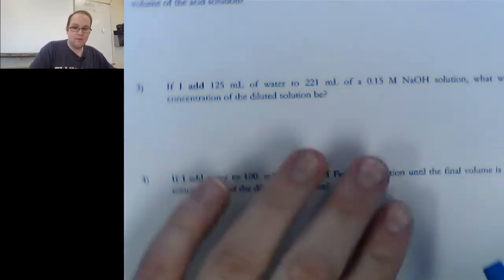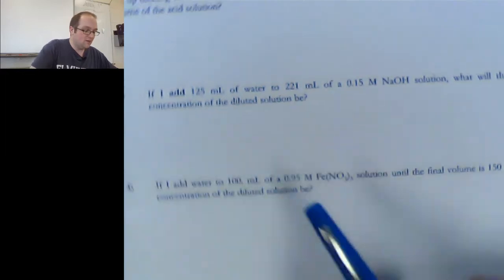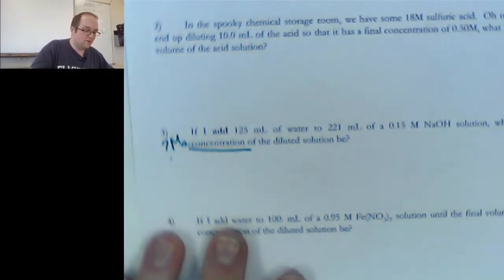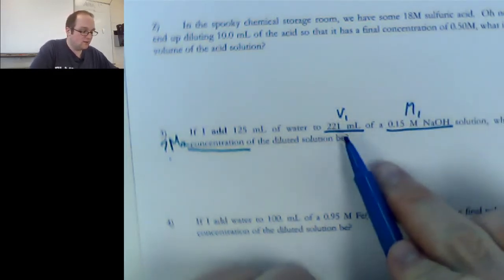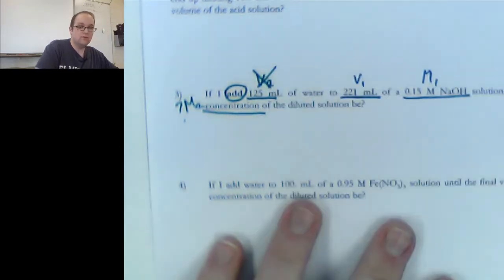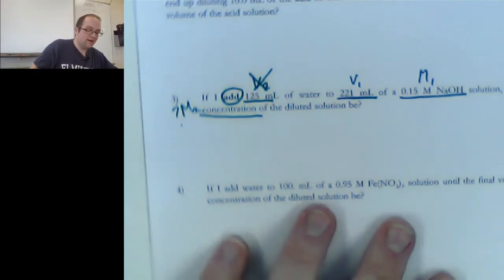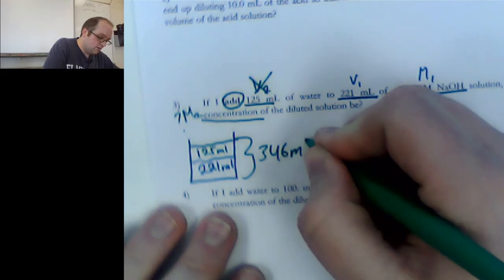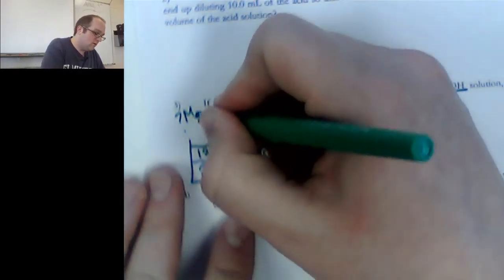Dilutions Notes and Example Part 2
Check this out after part one for another simple example problem!